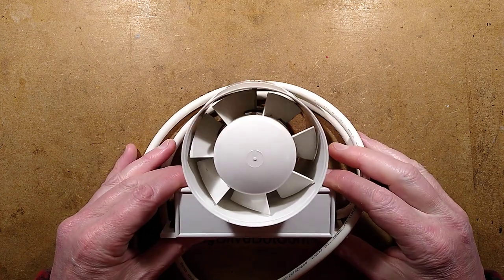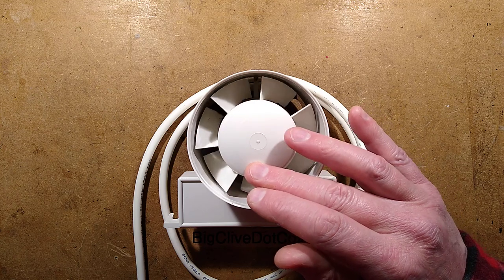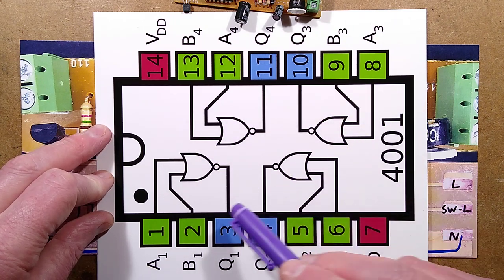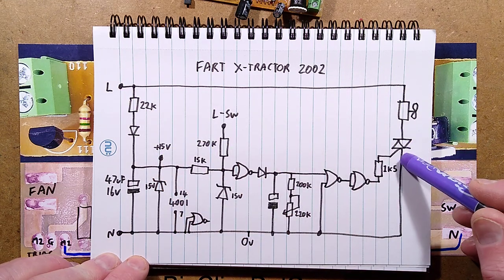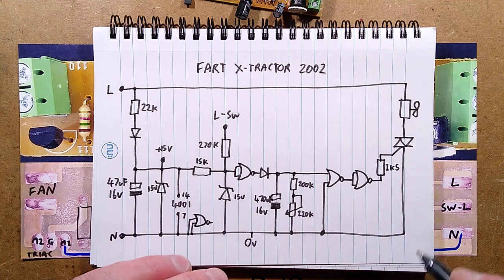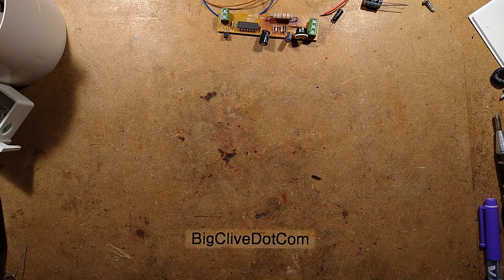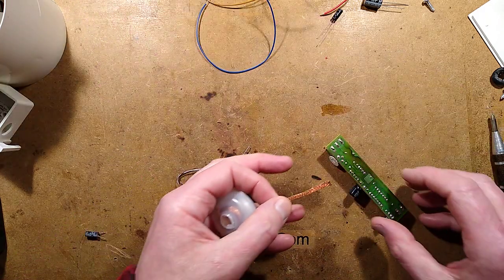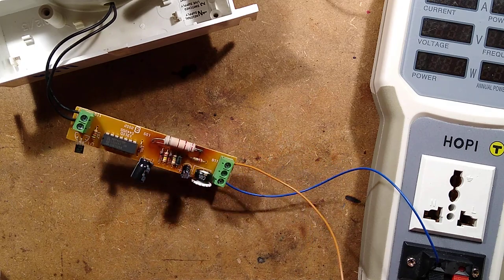Fixing a fart-extractor (with schematic)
An inline toilet fan with timer that was sent in by Will (physicmad).

In the UK we use toilet/bathroom fans that have a continuous and switched feed.  When you turn on the light in the room the fan starts, and then continues to run for a fixed time after the light has been turned off again to purge any aromas or excessive humidity.

The circuitry is usually very minimalist, using a current limiting resistor that is sometimes prone to cooking to the point that it can sometimes short out in some brands, with undesirable results.
It's been pointed out that the resistor may double up as an anti-condensation heater to keep the enclosure dry.

This unit has an intact resistor, but Will said the timing started getting shorter and shorter and the fan would sometimes struggle to start, even though it was free to spin.

Can you guess what the fault was?

The easiest fix for some of these is to remove the PCB and add a bit of terminal strip to run the fan off the switched feed.  Just remember to leave the light on for a while after a bath or shower to remove the humid air.